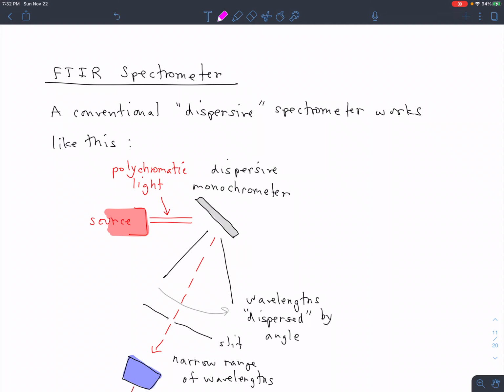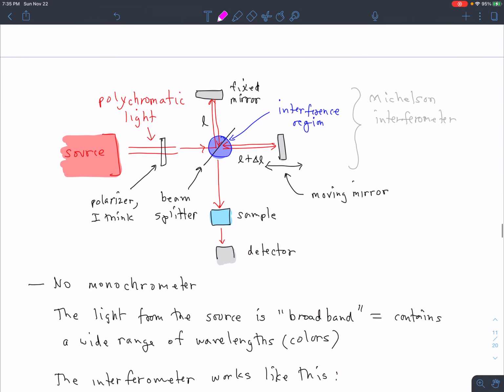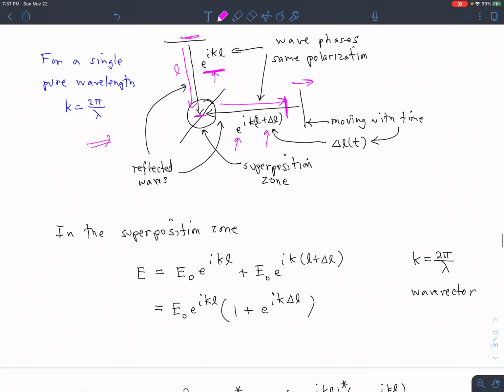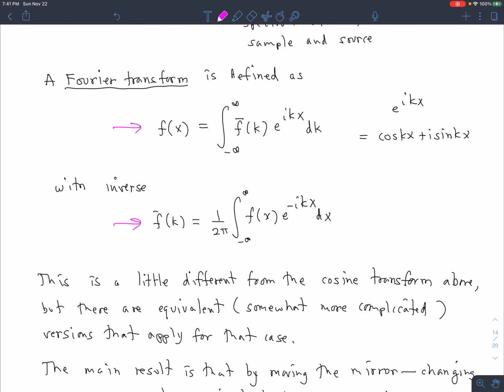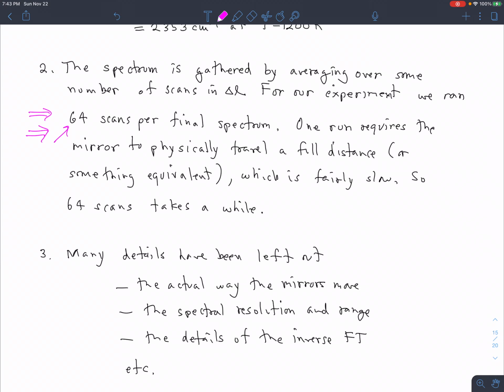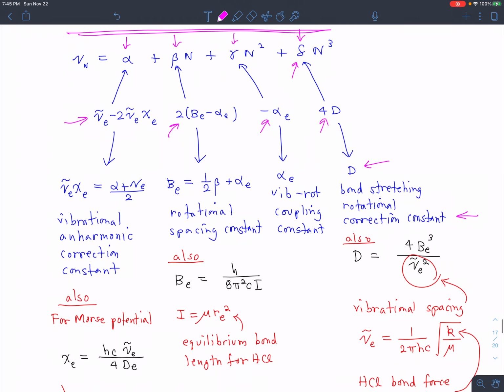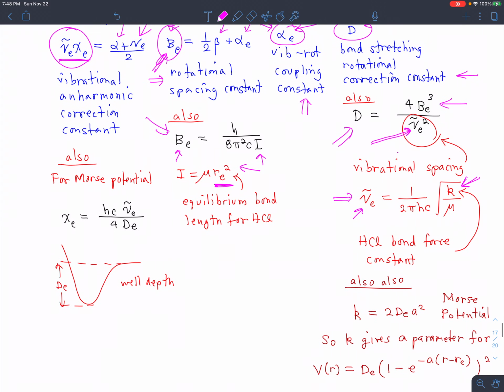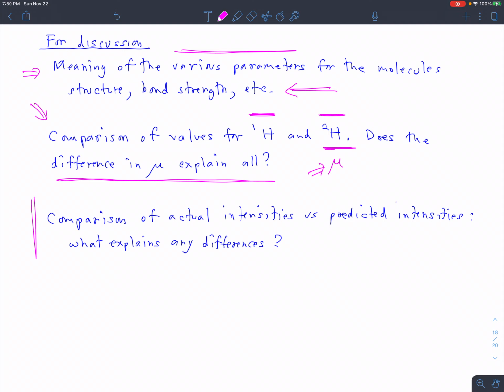Chem 411L Fall 2020 Lab 8 Ro-Vib Spectrum HCl Calculations